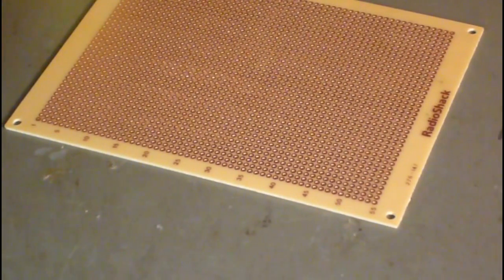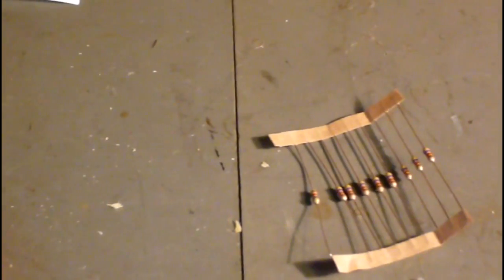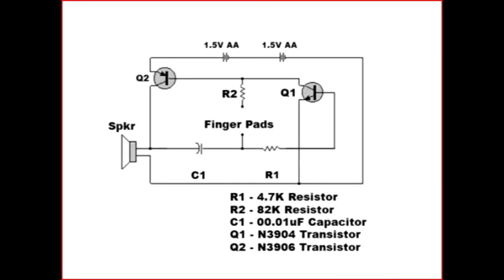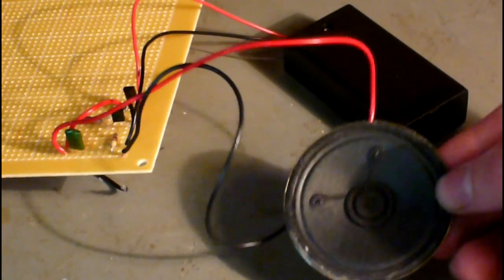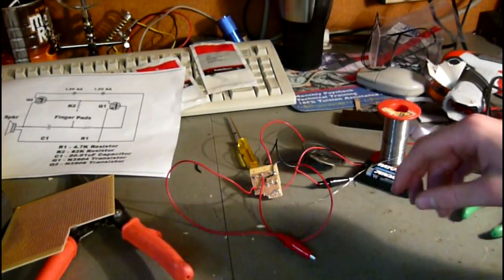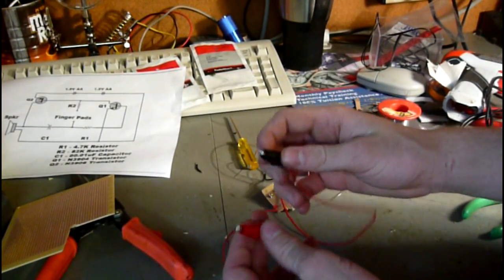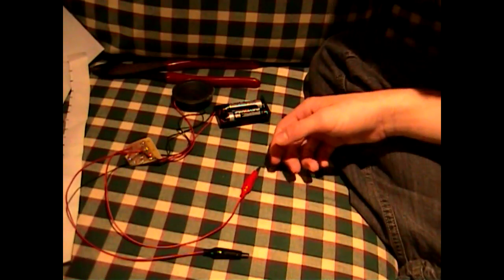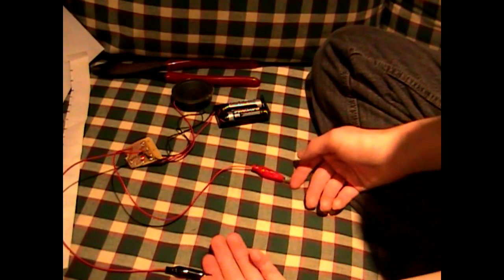how to make a Lie Detector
This video will  show you how to make a lie detector.